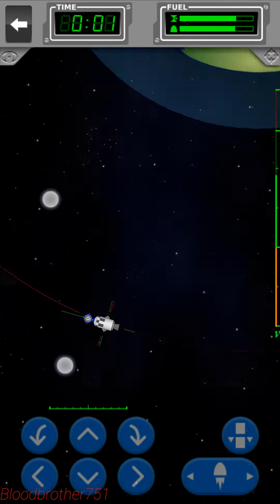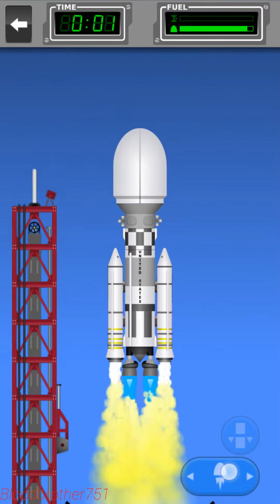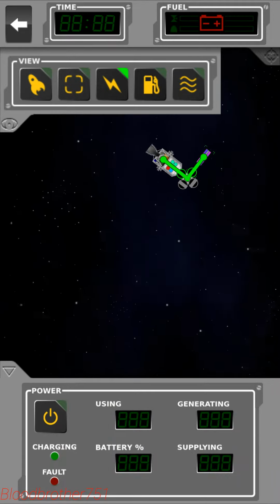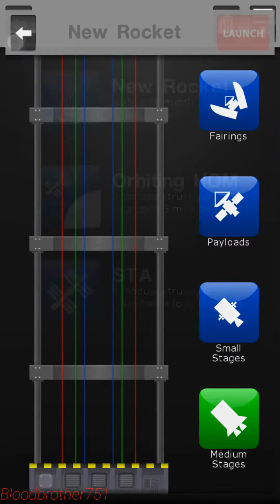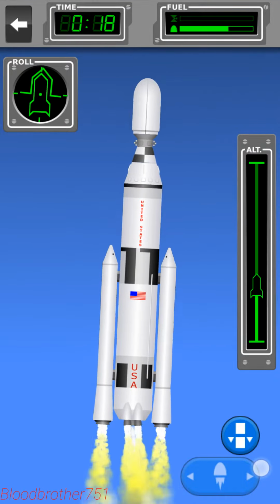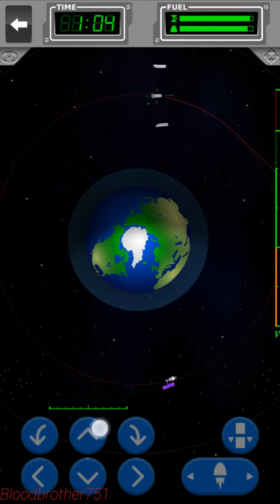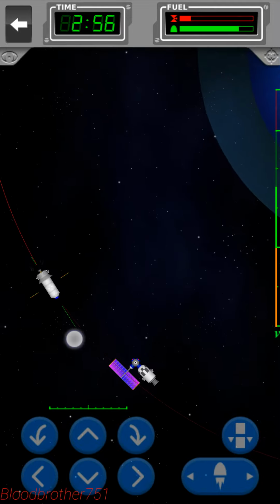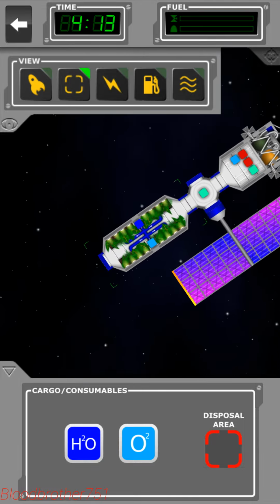Space Agency S6Ep2 oxygen and power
I'M BACK!!

Sorry for the delay. Been so busy with school that I haven't been able to make videos. I cannot say I will be posting on a weekly bases but I will be posting more Space Agency videos.